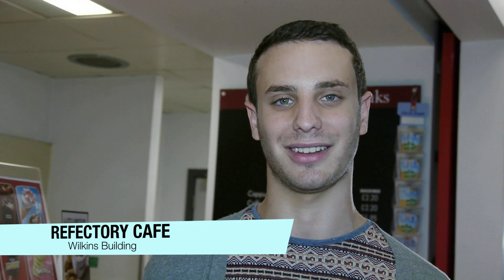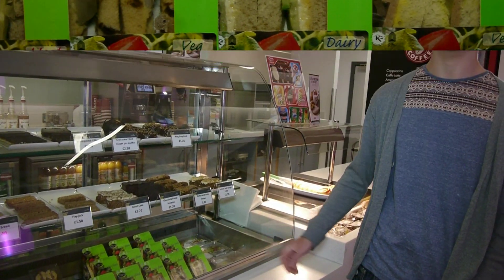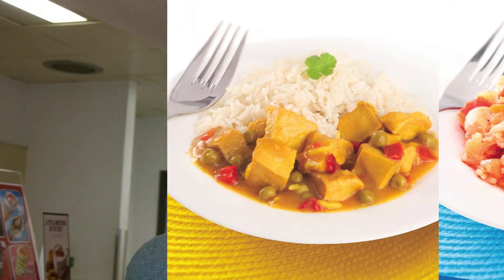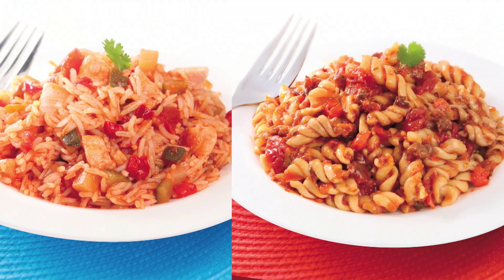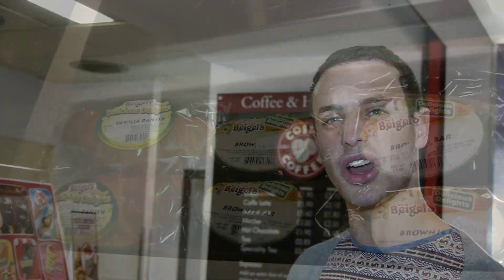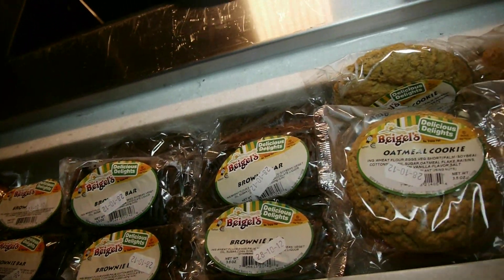Kosher food @ UCL - Chartwells - UJS (HD)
Situated in the refectory café, Wilkins building.
Large selection of kosher products at UCL:
- Cakes
- Pastries
- Wraps
- Salads
- Fruit salads
- Sandwiches
- Bagels
- Hot food (Chicken curry, salmon risotto, pasta bolognese, chicken tagine, beef stroganoff, etc...)

8h to 19h30 (term time)